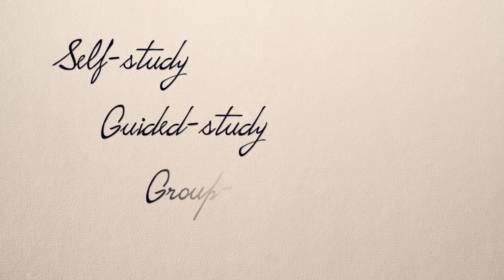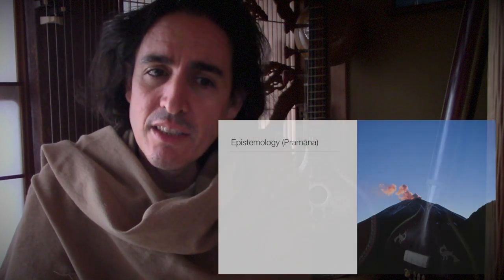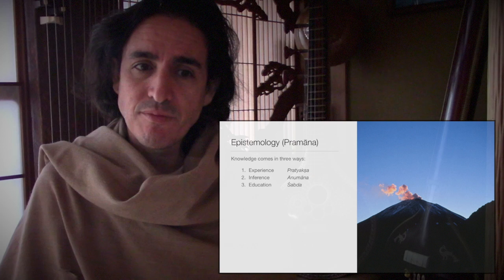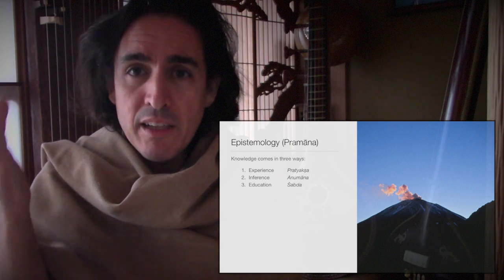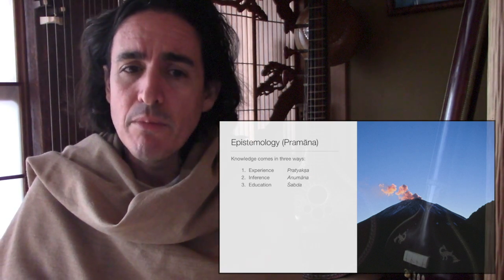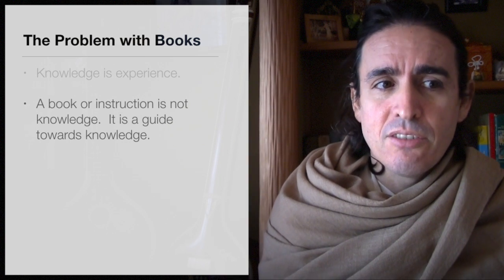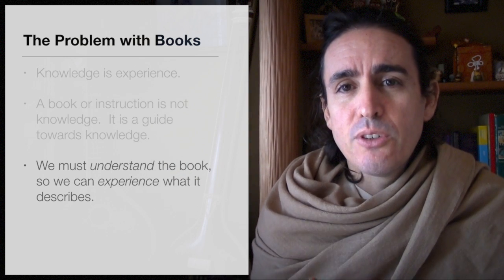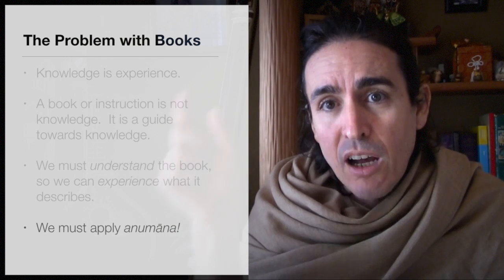Śāstra and Bhakti - Course Trailer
I’ve made this video to give you an inside look into my course on Śāstra and Bhakti, “The Role of Sacred Text in Gauḍīya Bhakti.”

There are four different ways you can take the course: by self-study, guided-study, group-classes, or private classes.

All four include PDF notes for each session. These notes are also shown in-class and in the recorded videos, but I give them to you as separate PDFs as well, because they are much more easily studied and referenced in that format.

Each session also includes homework questions, to ensure you are correctly grasping the key points.

I also provide you with my own personal answers to the homework questions. If you are taking the course by self-study, you can check your answers against these. If you are taking the course by another method, I personally check and correct your answers, and am available for questions by email and in the dedicated class discussion forums.

Now I will show you selected excerpts from the pre-recorded classes. I hope to see you in class soon!